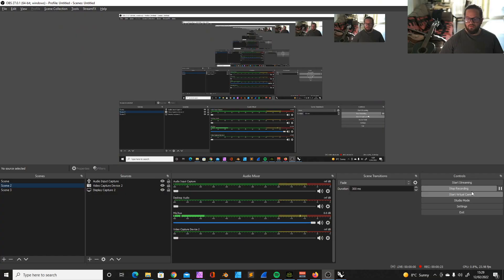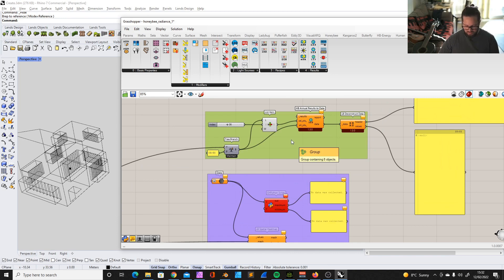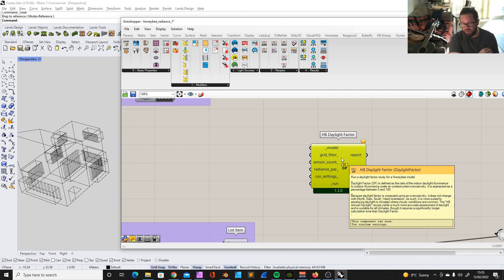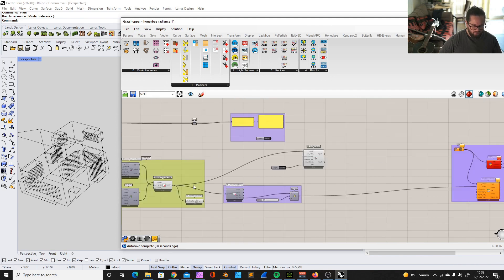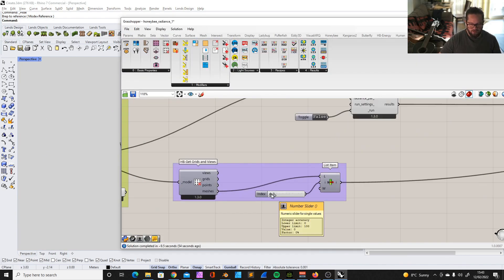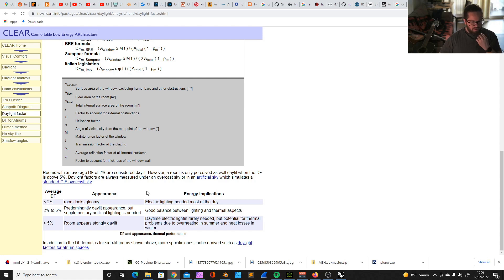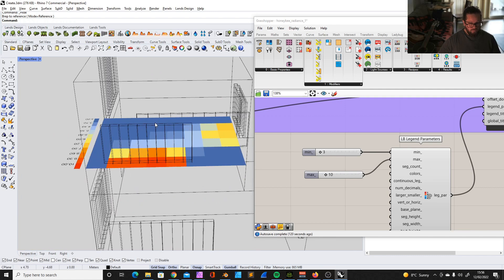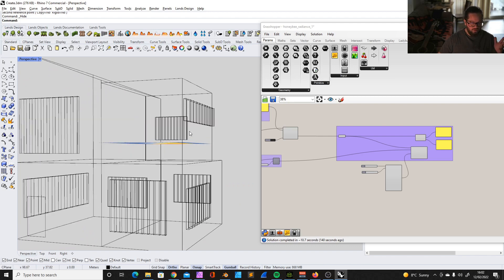Honeybee 'RADIANCE' Part 4 | Daylight Factor | Ladybug tools 1.3.0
I created a structured script for the latest Ladybug Tools 1.9 to download for a small fee. (Single room)

Honeybee Daylight factor! One of the more simple analysis options in Honeybee but also one of the fastest. Great for running through options.